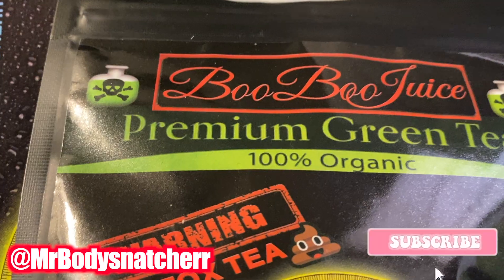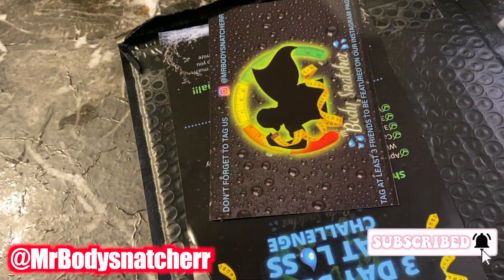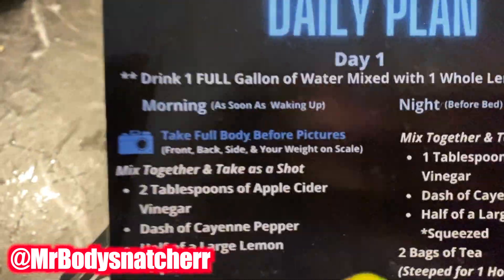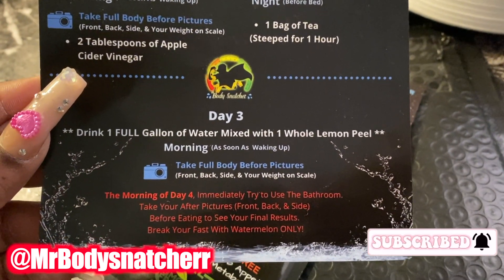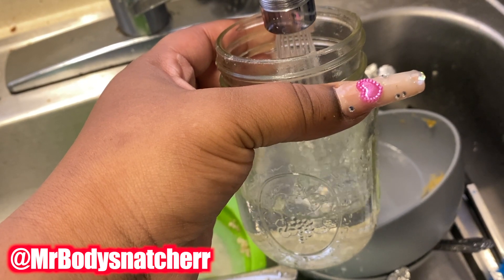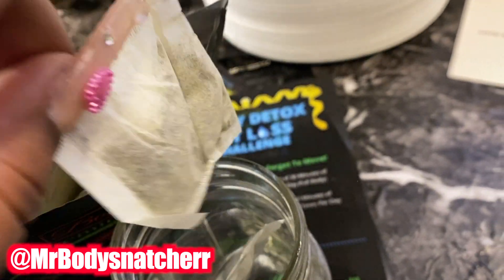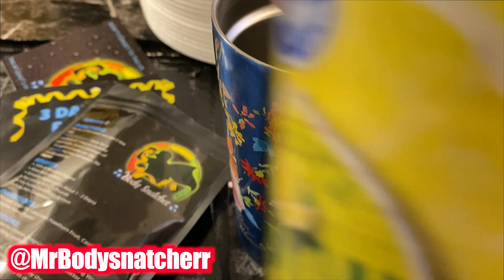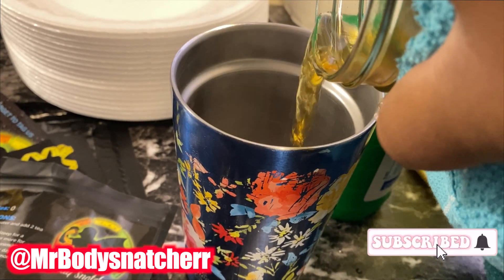Weight Loss Tea Review | Thank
Size in Style Boutique

Let us know how you feel in the comments section below.

Talk to me let me know how you feel, or any other ideas or topics you may want to see.